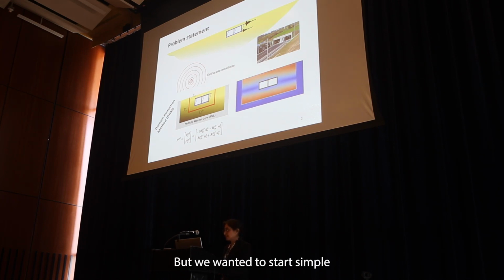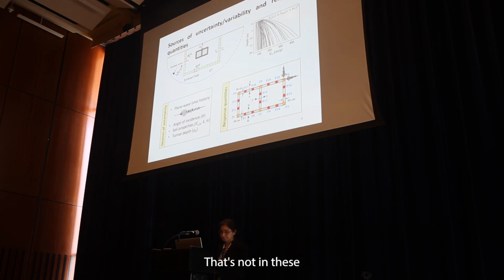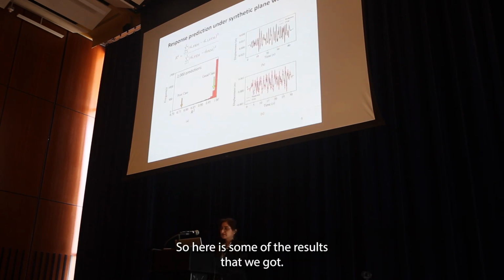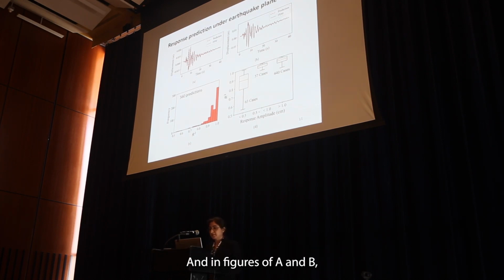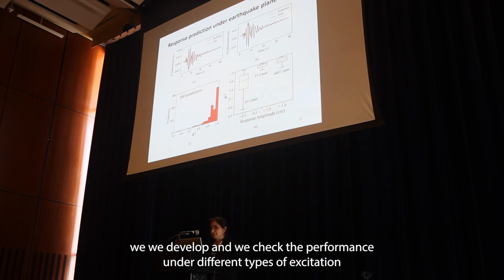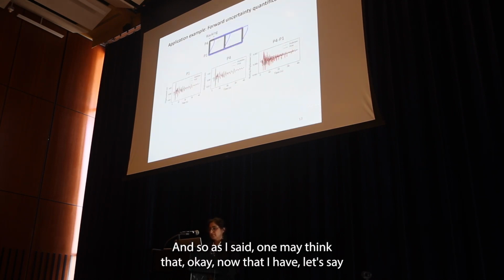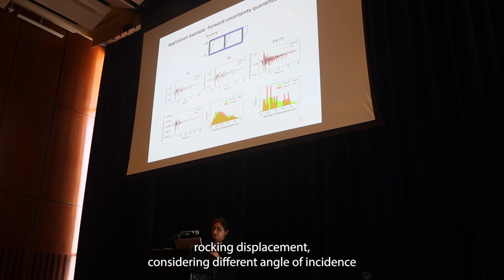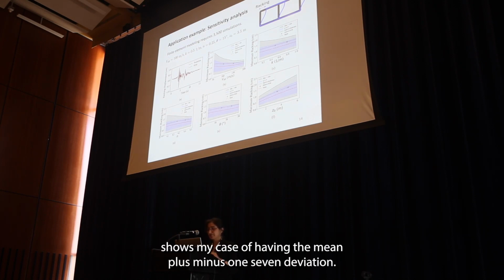Elnaz Seylabi, UNR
Deep-Learning Based Surrogate Modeling for Uncertainty Quantification in Soil-Structure Interaction Problems, 2023 PEER Annual Meeting